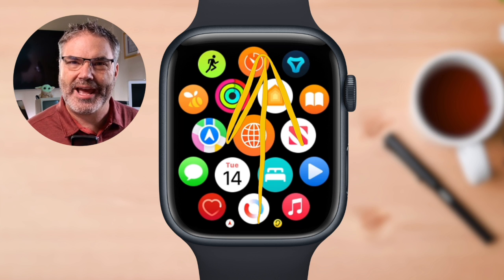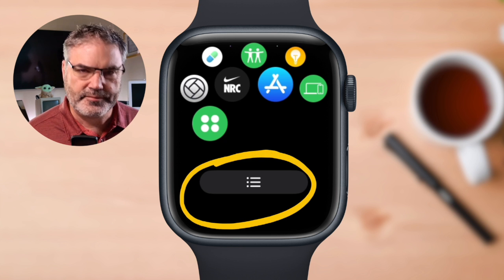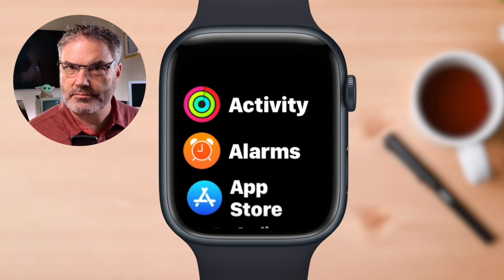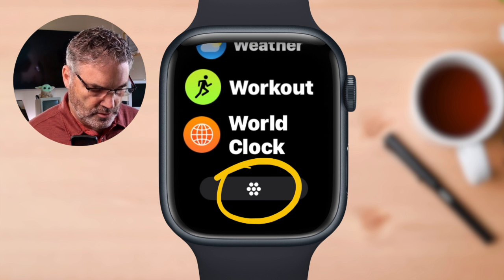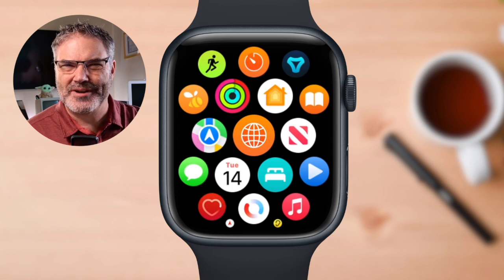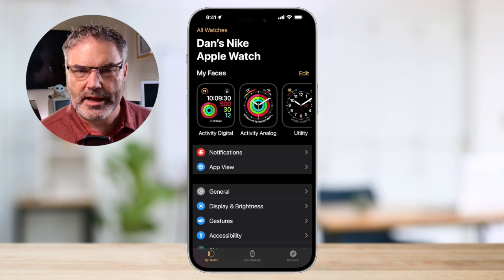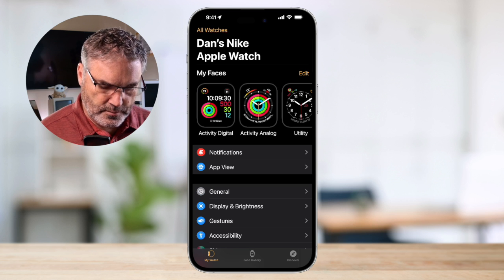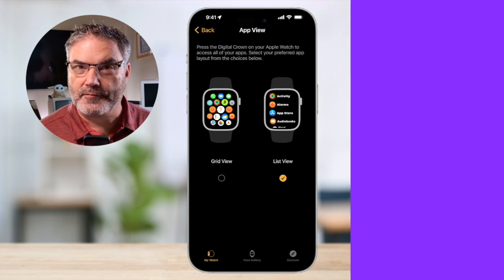View your Apple Watch Apps in a GRID or LIST? New in watchos10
With the release of watchOS 10, Apple made a change to how you switch between grid and list views for apps. They added a new step, scrolling. Now you need to scroll to switch the view. You can still use the Watch app on your iPhone to switch the view too. In this video, I'll show you how to do this on both the Apple Watch and the iPhone. If you're using watchOS 10 and want to change the view of your apps on your Apple Watch, watch this quick video.

00:00 - Introduction
00:19 - Switch App Views on the Apple Watch
01:39 - Switch Apple Watch App Views on the iPhone
02:16 - Wrap Up and Final Thoughts